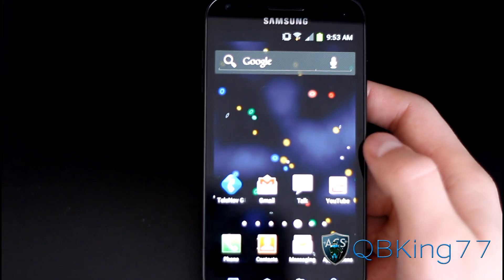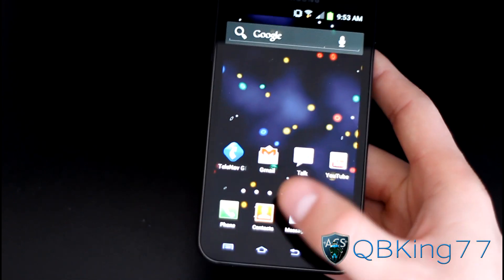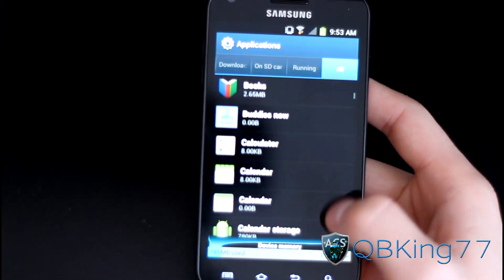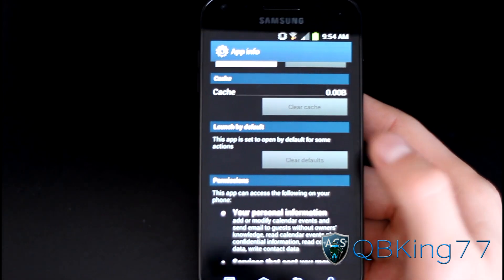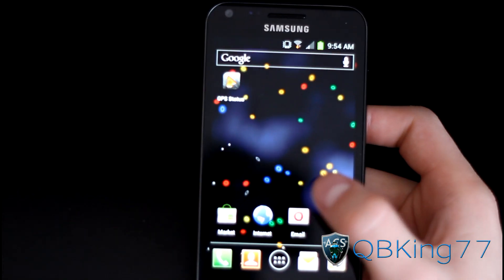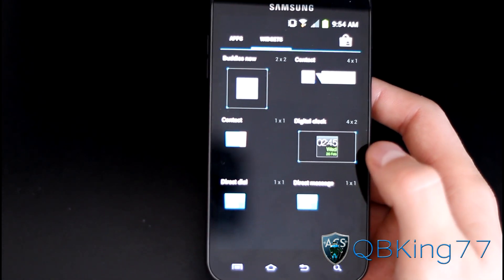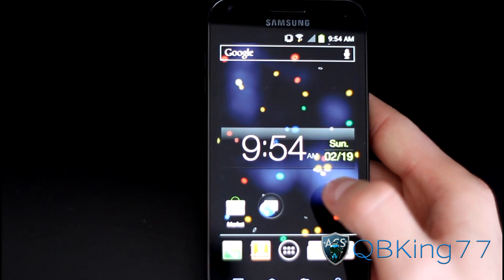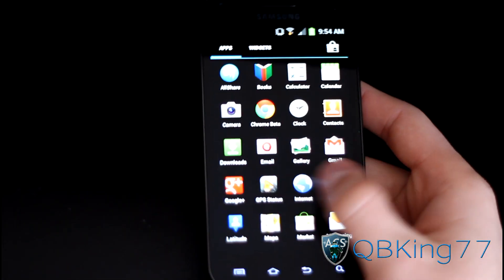How to Switch to the Native ICS Launcher on the Samsung Epic 4G Touch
This video will show you how to switch to the native Ice Cream sandwich launcher on the leaked ICS builds of your Epic 4G Touch. Let me know what you think!
Yes you can resize CERTAIN widgets, not all of them - sorry about that.